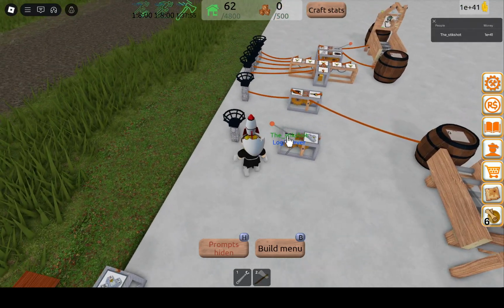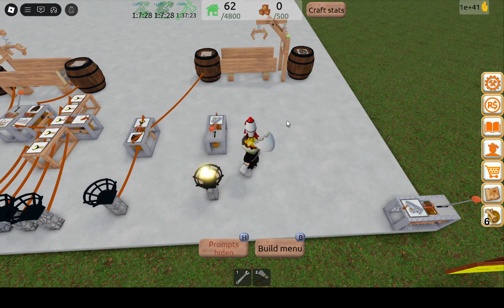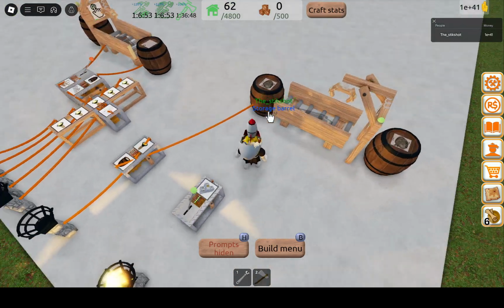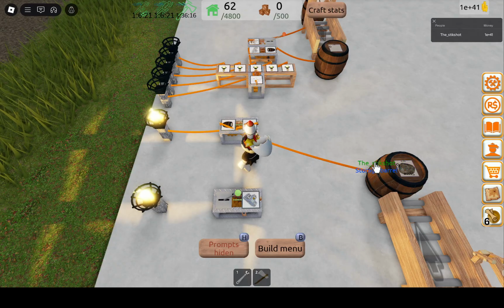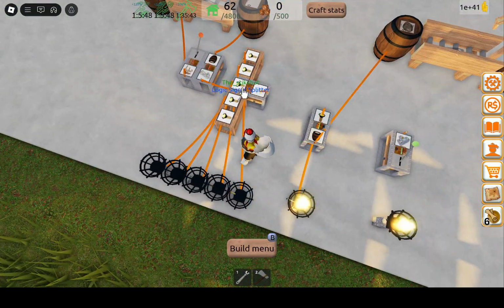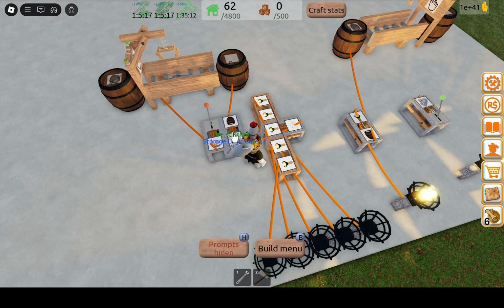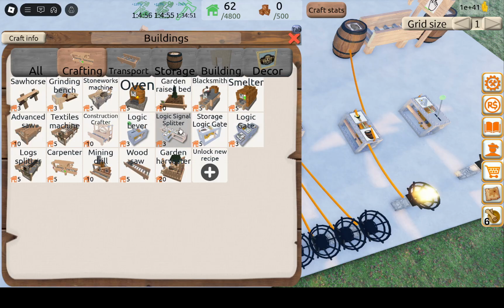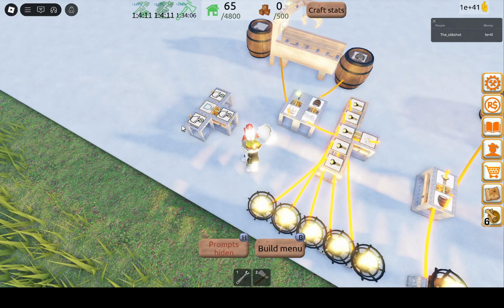An Intro to Logic! Factory Town Tycoon Roblox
In this video, I go over the very basic types of logic and how you can use them. This is the first part of an in-depth look at FTT logic!